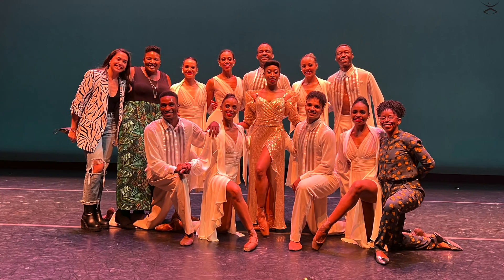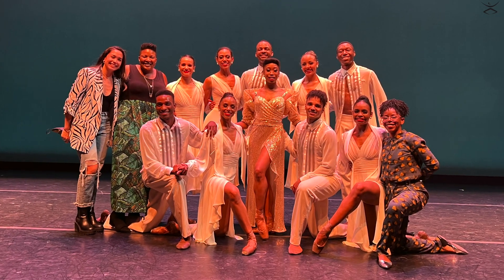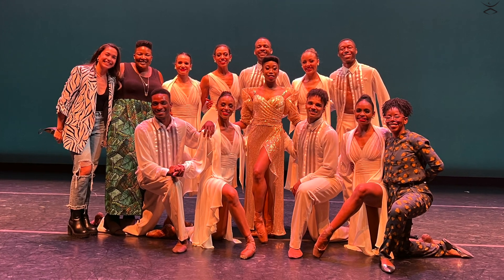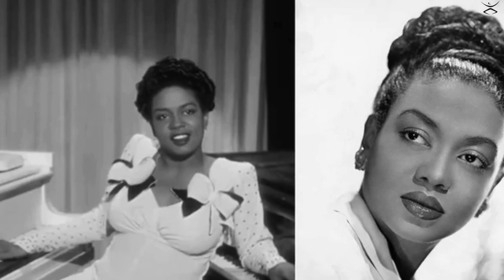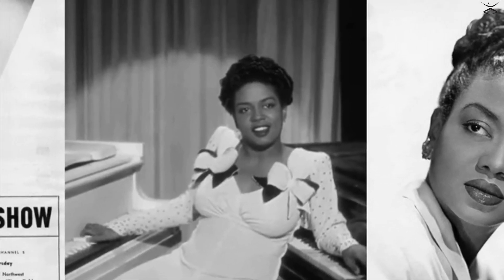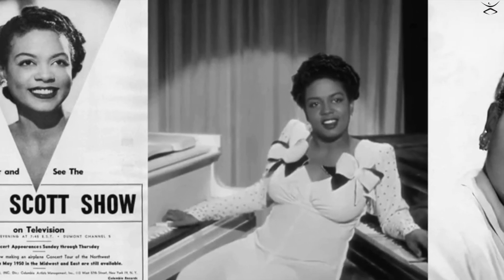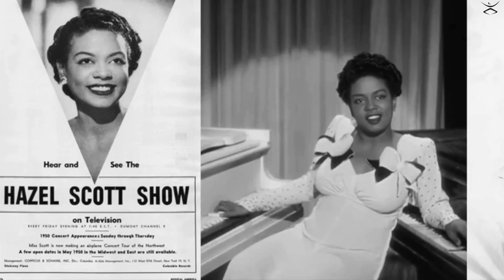Giving Tuesday What's the Step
DTH Company Artist Daphne Lee teaches What's the Step from a section of "Sounds of Hazel" choreographed by Tiffany Rea-Fisher.